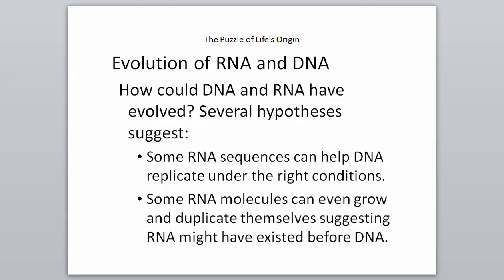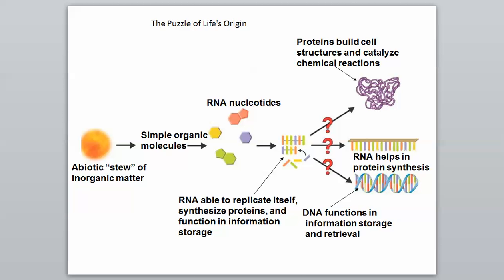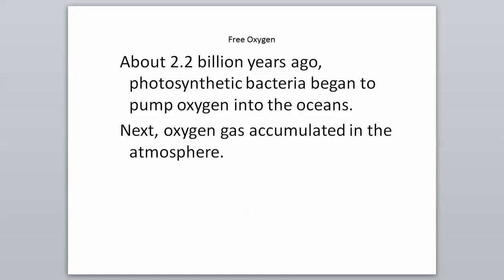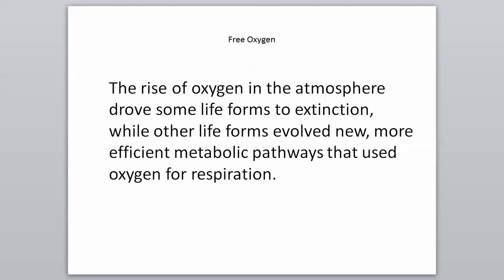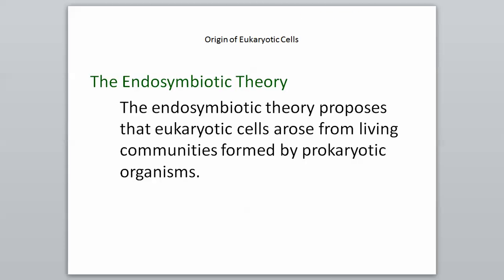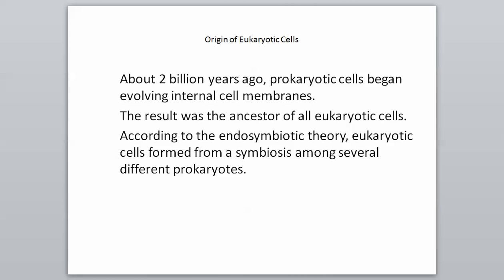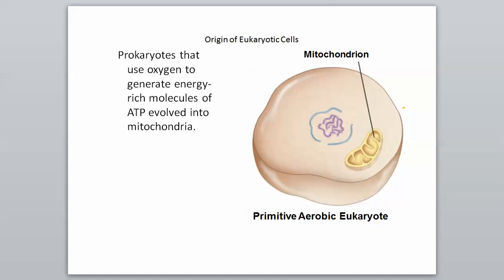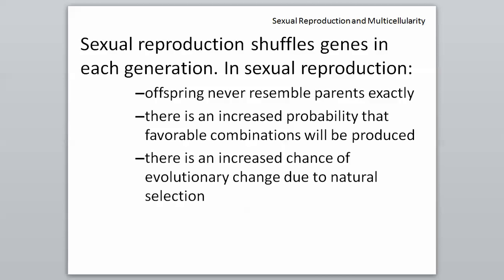17-2 Earth's Early History (Part 2)